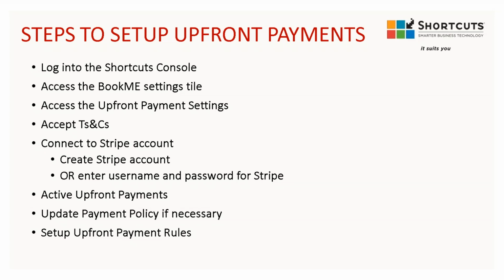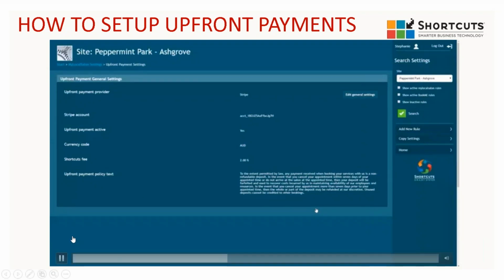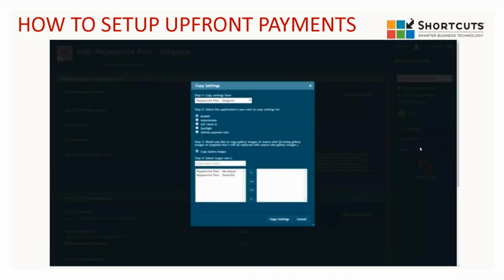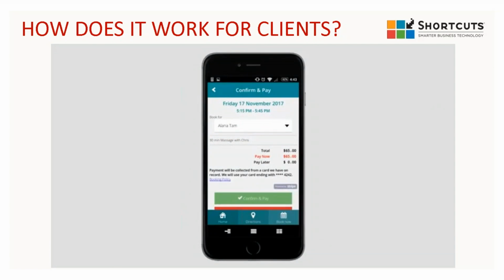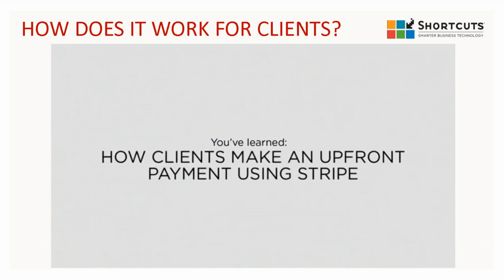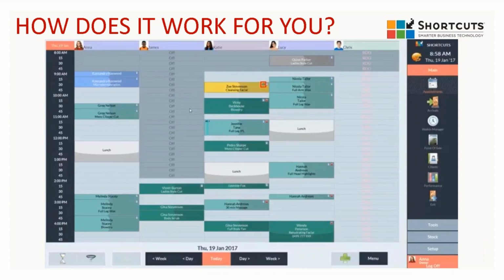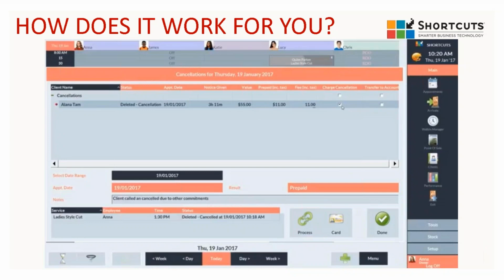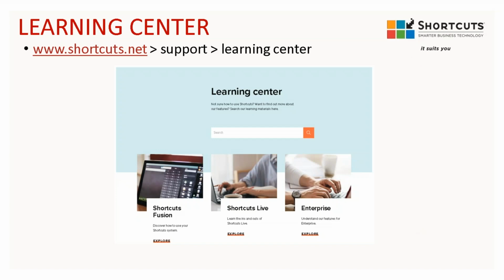Shortcuts Webinar: Upfront payments are coming soon to Shortcuts!